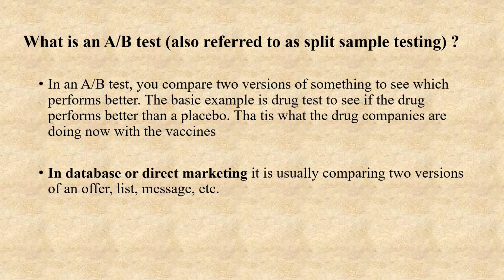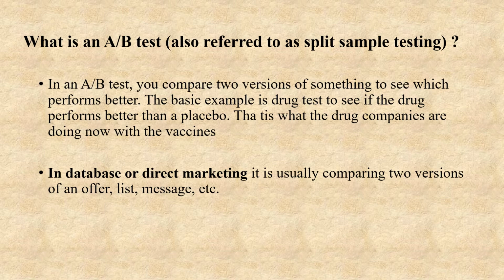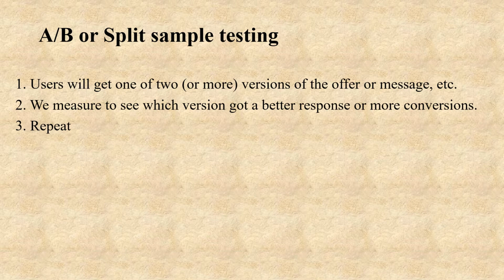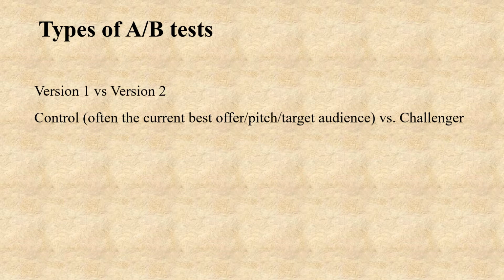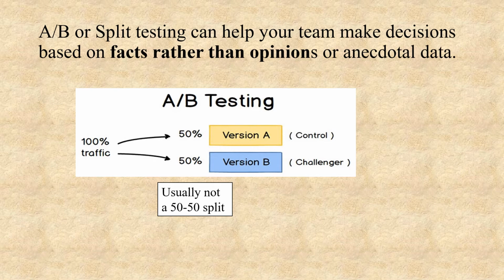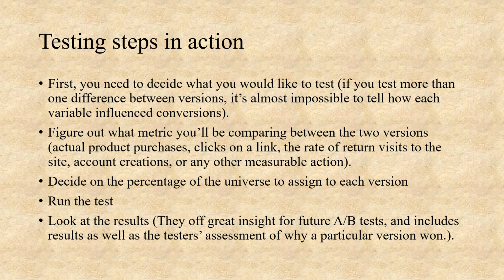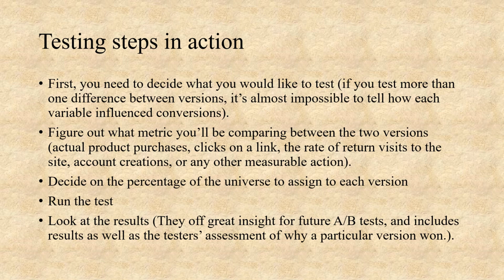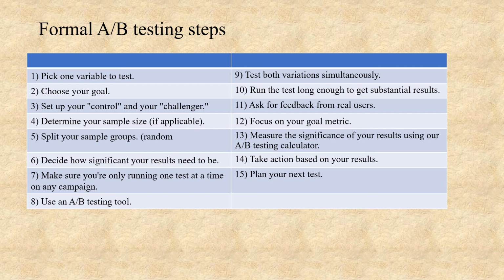DB 8.2 ab testingvideomp4